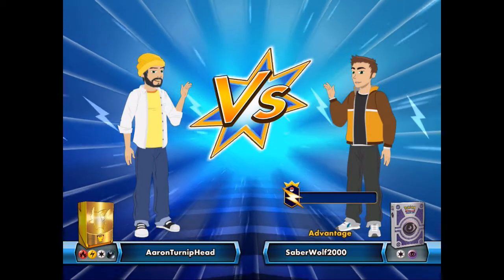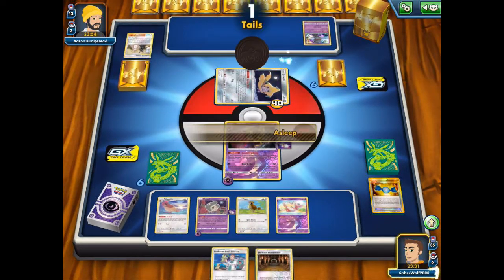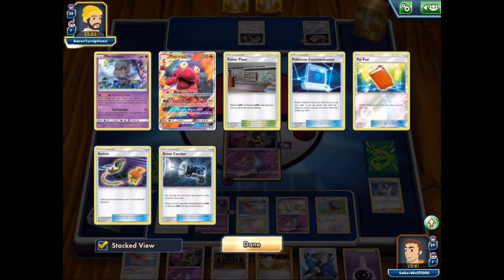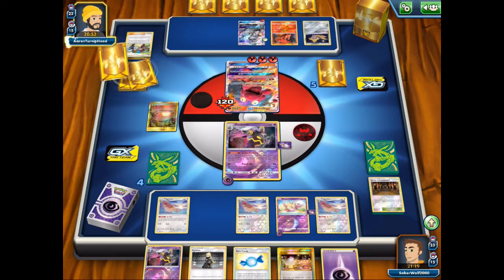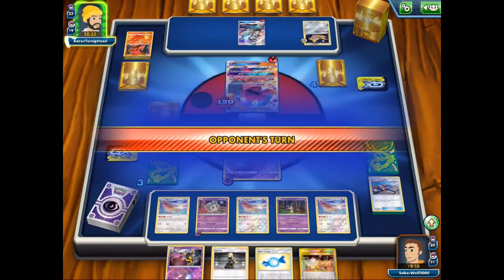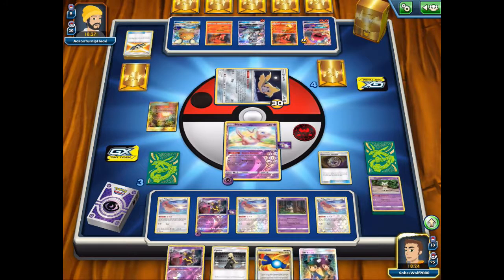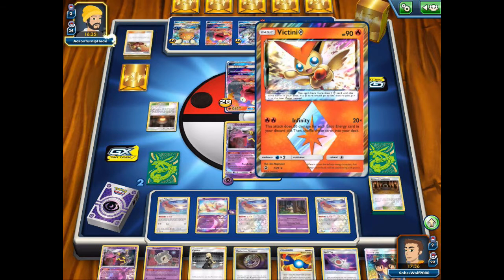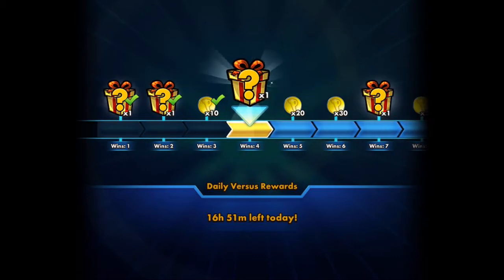Pokemon TCG Online Dusknoir Spell Tag VS Magcargo GX!!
With its ability and compatability with spell tag dusknoir has the potential to spread a lot of damage counters between a game and since it can attack for only one energy it can make for a decent stage 2 anti meta deck. Playing against decks of around the same tier is when dusknoir gets to shine and look good. Magcargo gx might have had a little bit of potential when it first came out but right now other fire gx pokemon hit harder and faster.